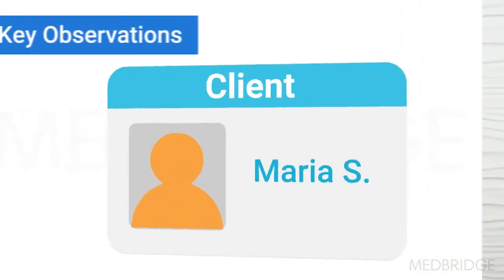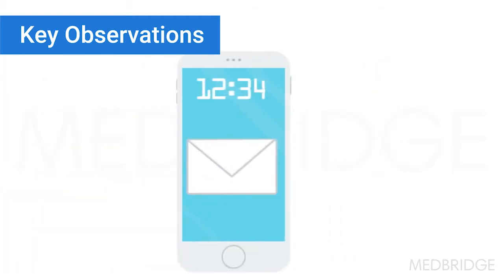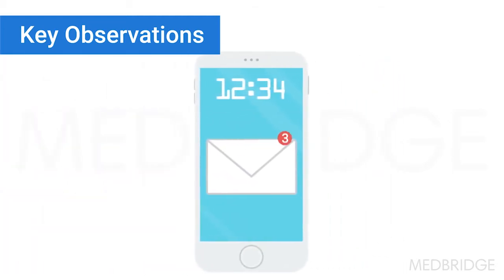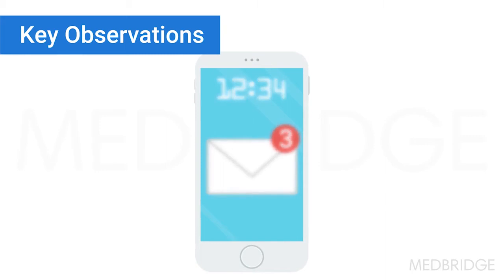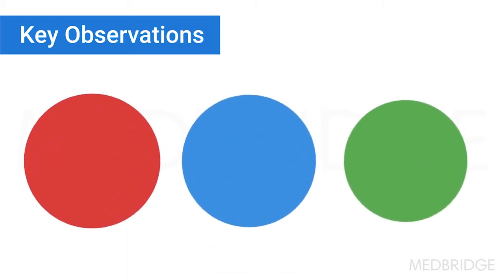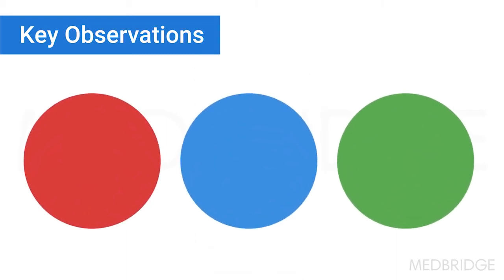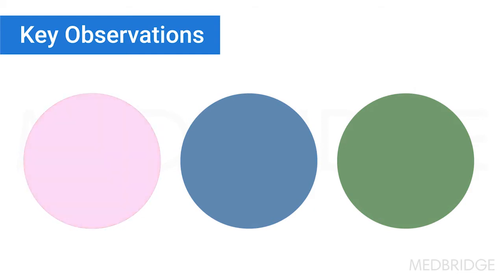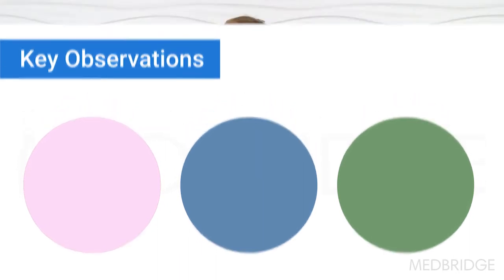Key Observations to Identify Decreased High Contrast Acuity - Mary Warren | MedBridge